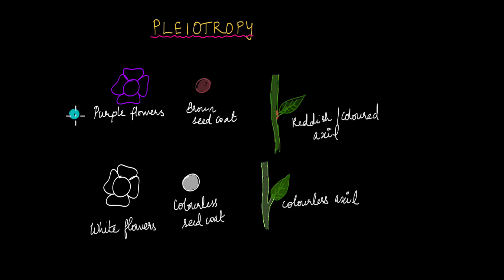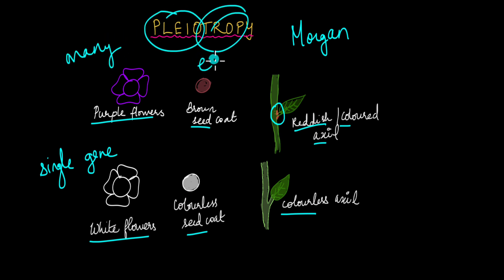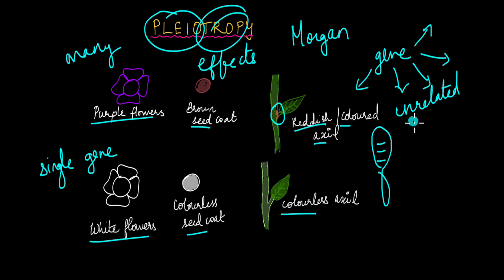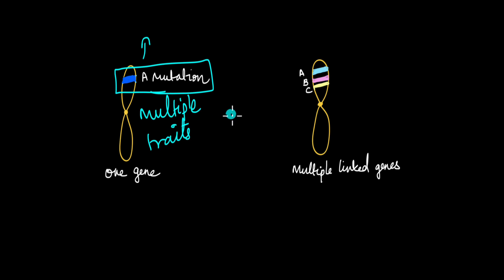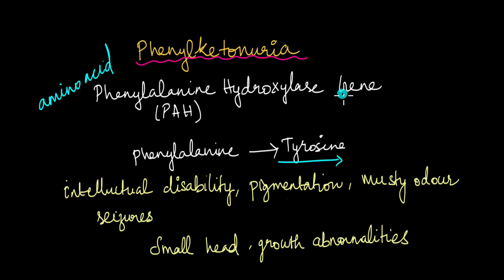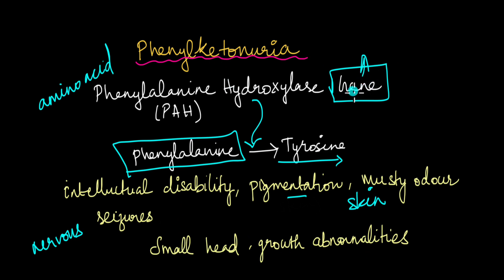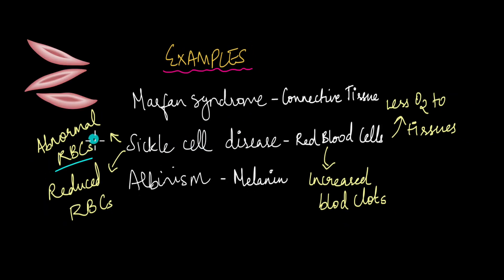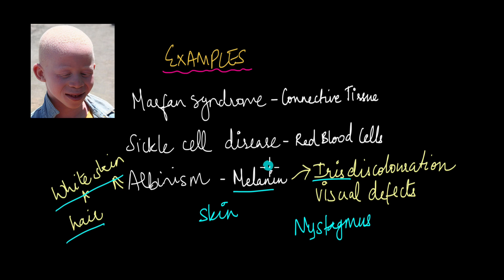Pleiotropy | Principles of Inheritance and Variation | Class XII | Biology | Khan Academy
Description: Can one gene affect more than one trait? How would that gene be inherited? What would happen if there was a mutation in that gene? Watch this video to learn more about pleiotropy—a phenomenon where a single gene affects more than one trait—and some examples of pleiotropy.

Courses on Khan Academy are always 100% free. Start practicing—and saving your progress—now!

Timestamps:
0:00 Introduction
1:00 What is pleiotropy
1:54 Difference between pleiotropy and linked genes
3:50 Examples of pleiotropy—phenylketonuria
5:30 Examples of pleiotropy—Marfan syndrome
6:00 Examples of pleiotropy—Sickle cell disease
6:40 Examples of pleiotropy—Albinism